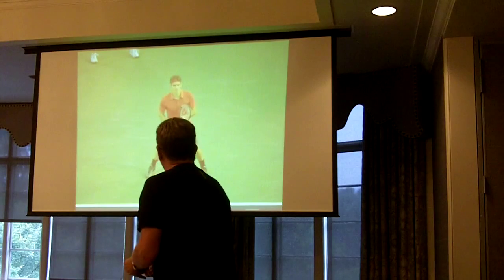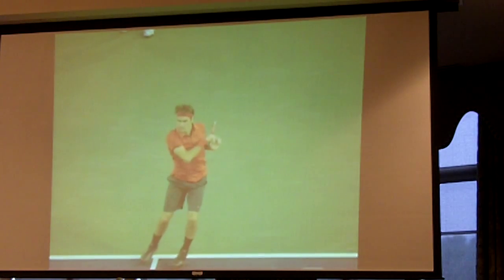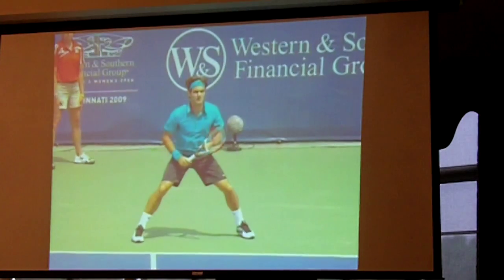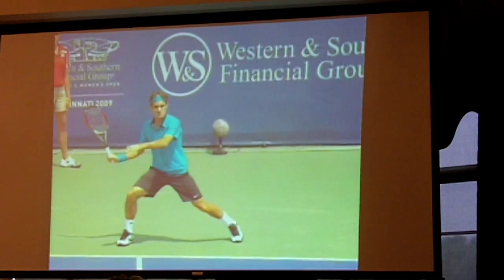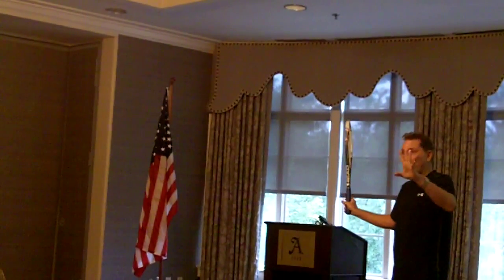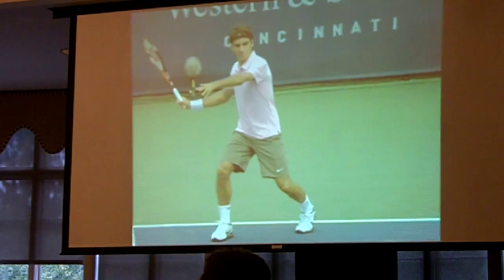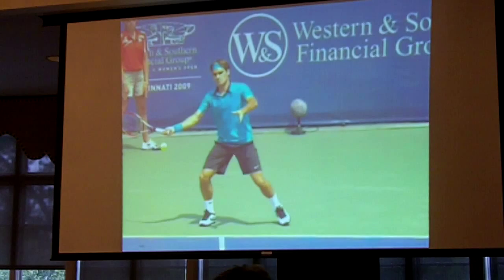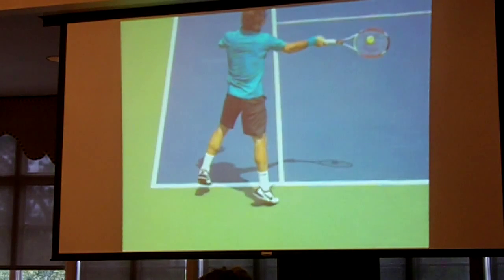J Yandell GA Spec Course 1 FH return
2014 GA Specialty Course Stroke Analysis Pt 1
Intro - Federer FH return